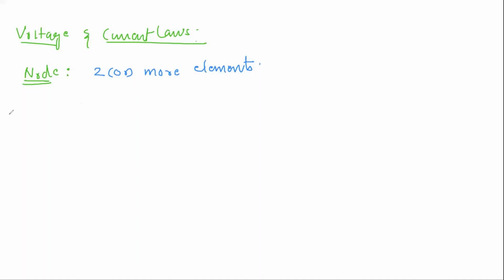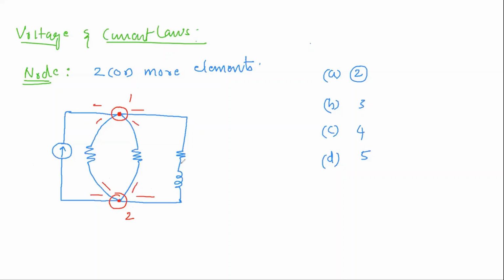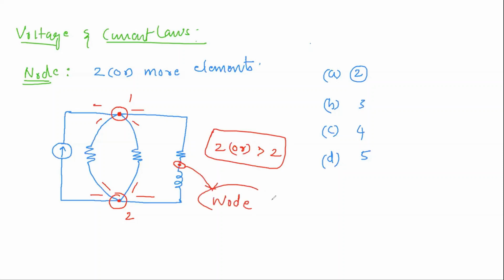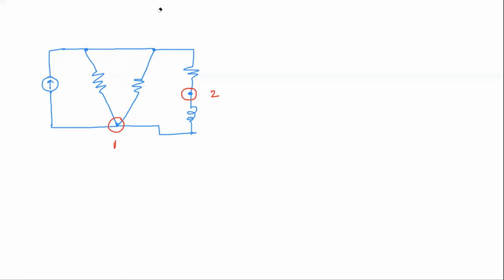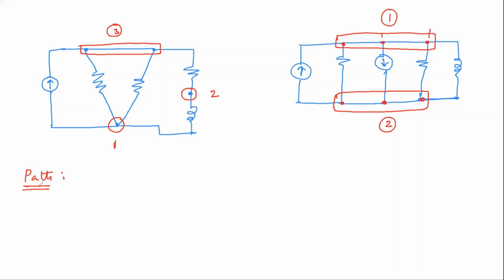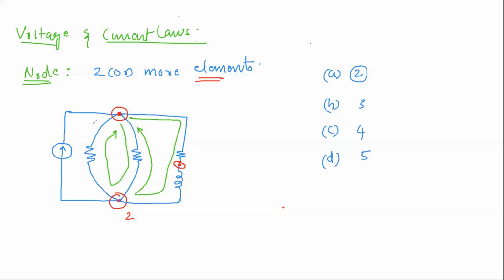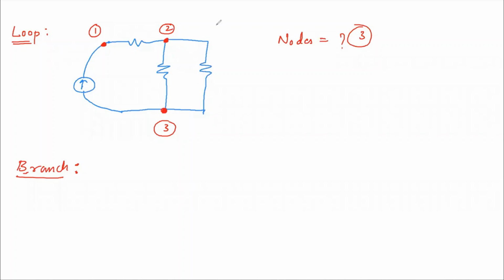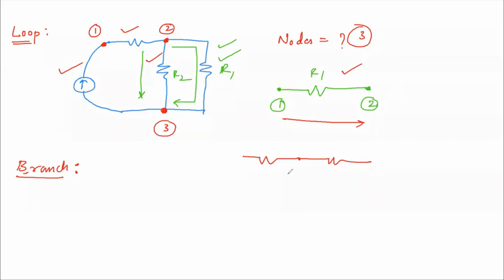Concept of Node, Path, Loop and Branch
The video gives you the basic understanding of what is Node, Path, Loop and  Branch.